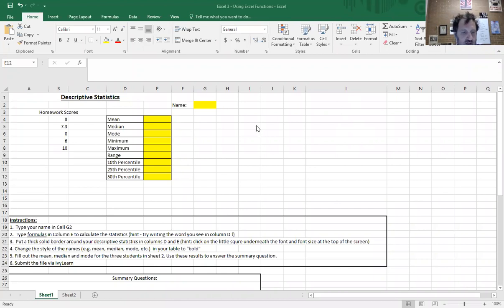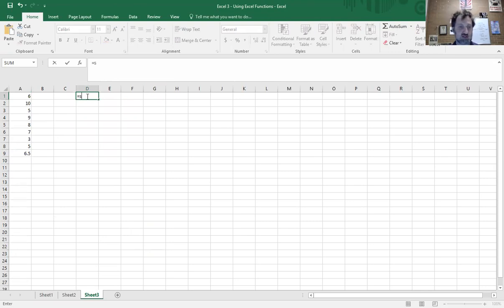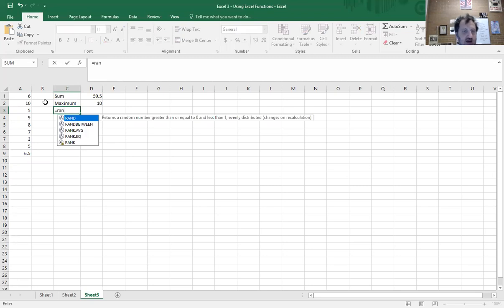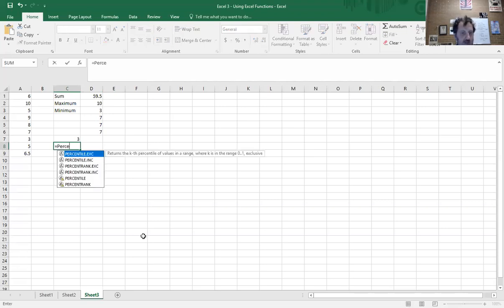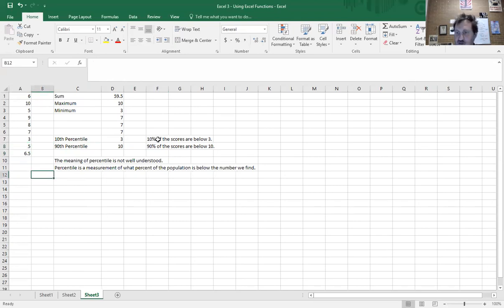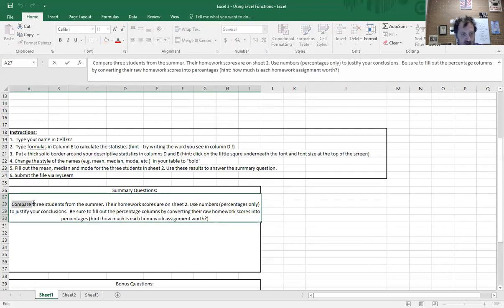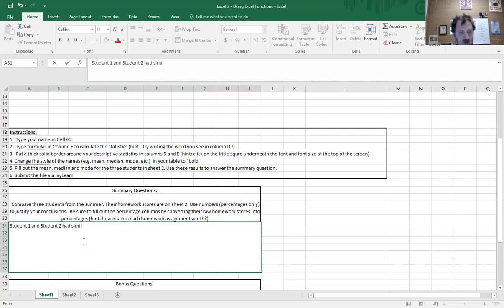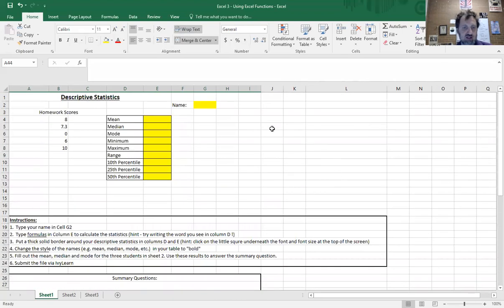Excel 3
Video for help with the Excel 3 assignment